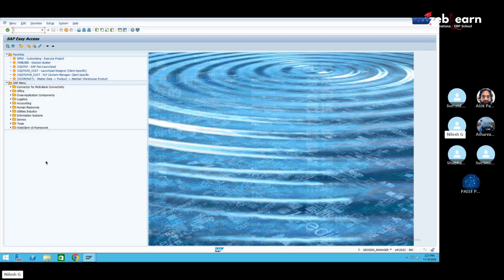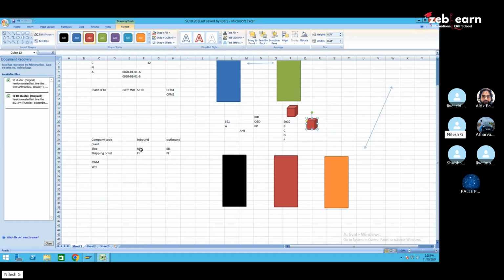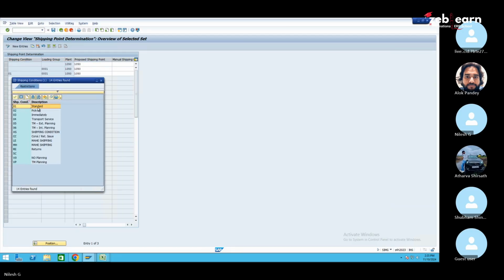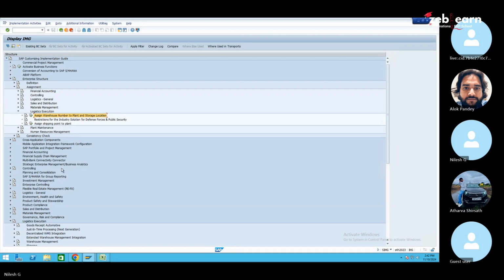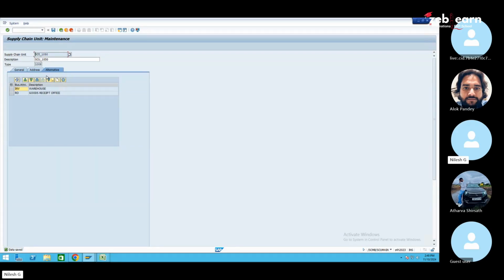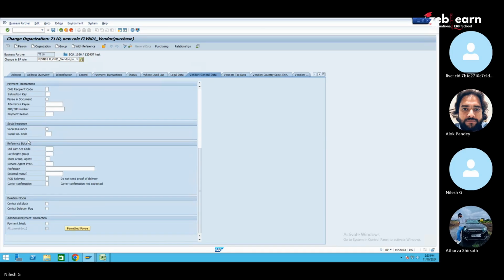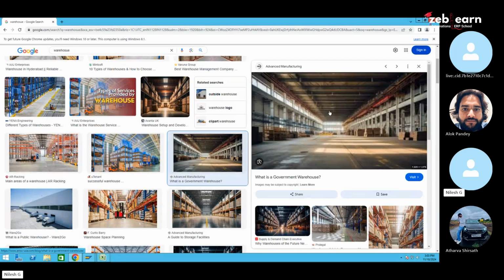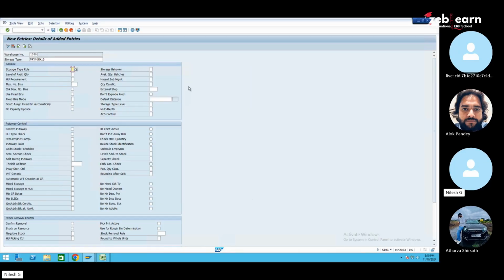SAP EWM Full Course | Enterprise Structure & Warehouse Basics | Class 1 | Beginner to Advanced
SAP EWM Full Course | Enterprise Structure & Warehouse Basics | Class 1

In this introductory session, you'll learn the fundamentals of SAP Extended Warehouse Management (SAP EWM), one of SAP's most powerful warehouse management solutions. This class covers the Enterprise Structure, warehouse management concepts, organizational units, warehouse process flow, and the differences between SAP WM and SAP EWM in SAP S/4HANA.

Whether you're a beginner, SAP MM consultant, warehouse professional, or supply chain specialist, this course will provide the foundation needed to master SAP EWM and work on real-world implementation projects.

📚 Course Level

🌍 Language

English

🎓 Course Series

👨‍🏫 Training Includes
Industry-Oriented Curriculum
Practical Assignments
Interview Preparation

📖 Topics Covered

✅ Introduction to SAP EWM

✅ What is SAP Extended Warehouse Management?

✅ Enterprise Structure in SAP EWM

✅ Warehouse Organizational Units

✅ Warehouse Number

✅ Storage Types

✅ Storage Sections

✅ Storage Bins

✅ Warehouse Process Flow

✅ SAP WM vs SAP EWM

✅ SAP S/4HANA EWM Overview

🌟 Course Highlights

✅ Interview Preparation

✅ Certification Guidance

✅ Placement Assistance

Warehouse Professionals
Inventory Managers
Supply Chain Professionals
Logistics Professionals
ERP Consultants
Engineering Students
MBA Students
Working Professionals
Fresh Graduates

🚀 Career Opportunities

💼 Why Learn SAP EWM?

✔ High-Demand SAP Skill

✔ Warehouse Automation Expertise

✔ High Salary Potential

✔ Real-Time Warehouse Implementation Knowledge

✔ Interview & Certification Preparation

📞 Admission & Counselling

💬 Comment your questions about SAP EWM.